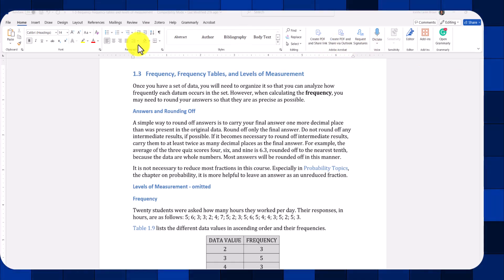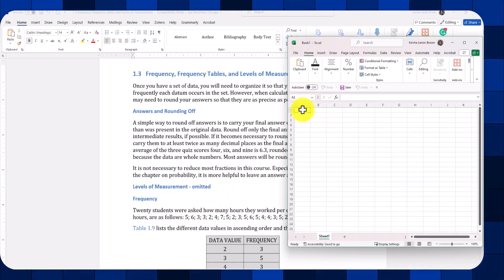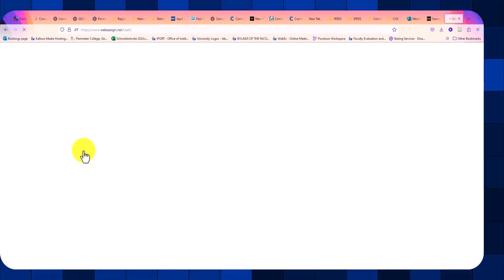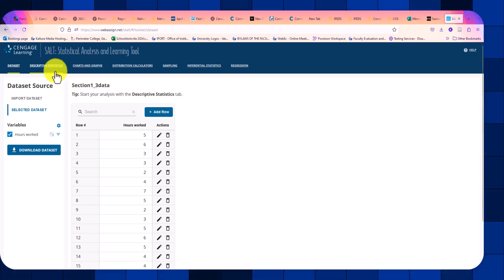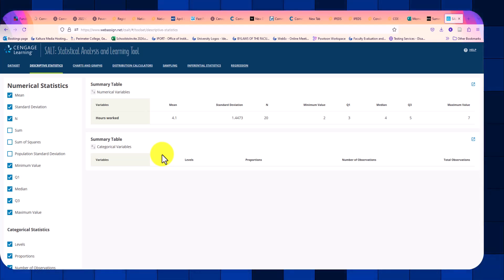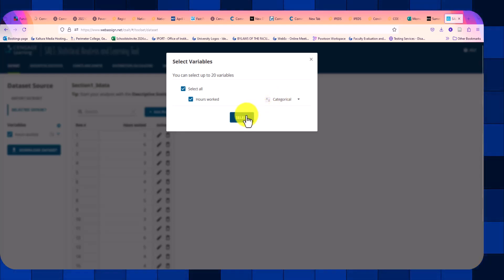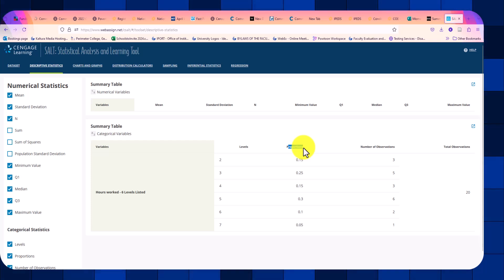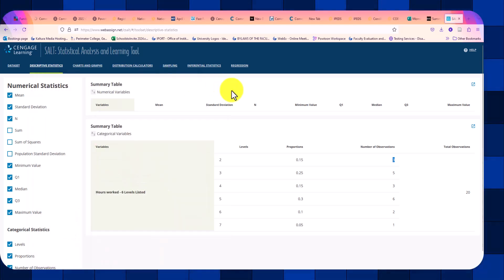Creating frequency and relative frequency distributions using SALT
In this video, you will see how to create frequency and relative frequency tables (distributions) using Cengage's Statistical Analysis and Learning Tool (SALT). This example is based upon OpenStax's Section 1.3 of Elementary Statistics.